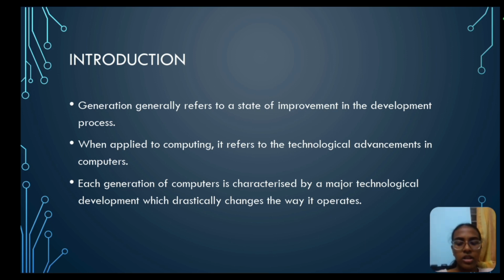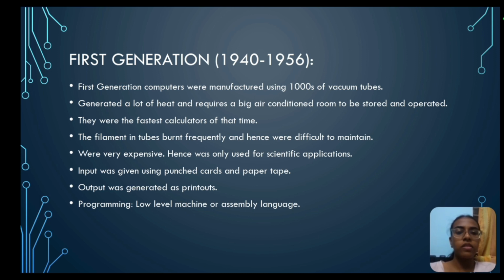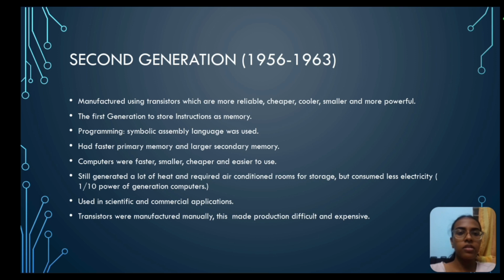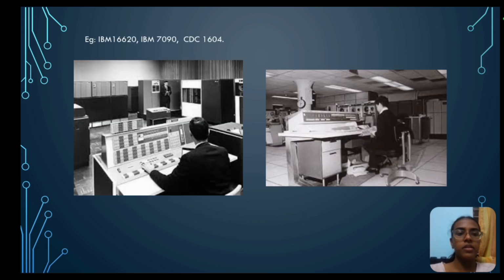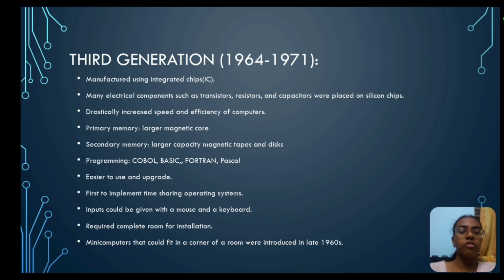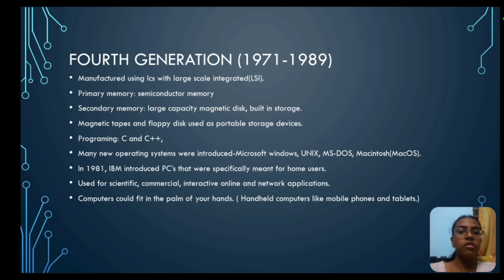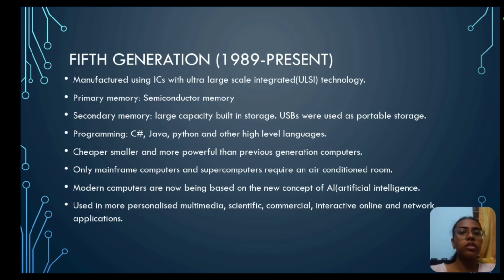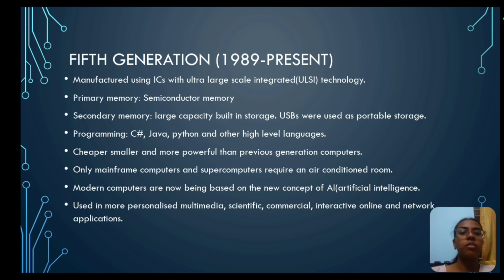Generations of Computers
Hello everyone!

We know that computers 💻💻have undergone many advancements in the past century. This is called generation in a computers development process. It's characterised by technological development that changed the way it operates.

In this video, I shall take about the characteristics of computers from each generation. I hope you find this video informative. 🤗🤗